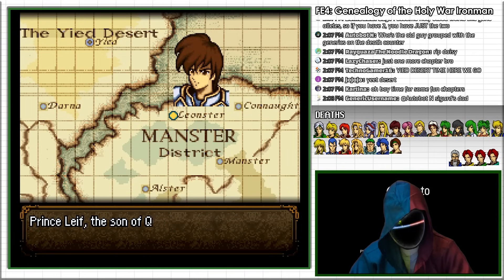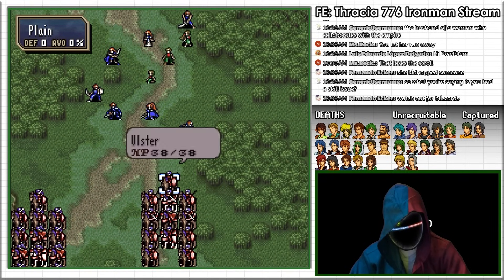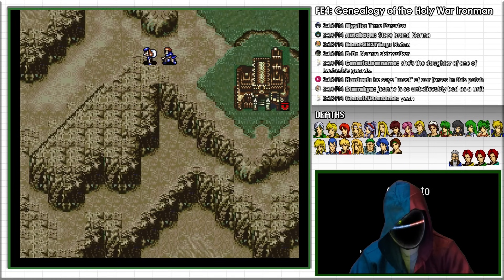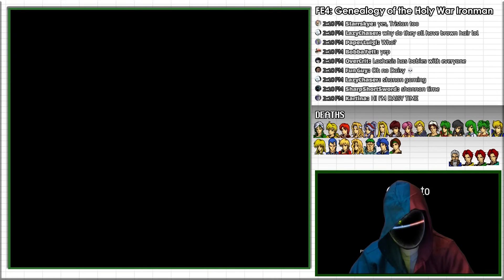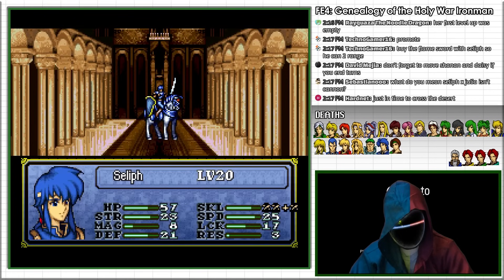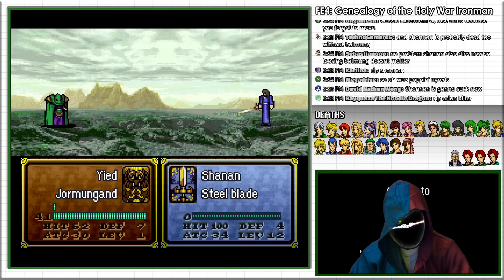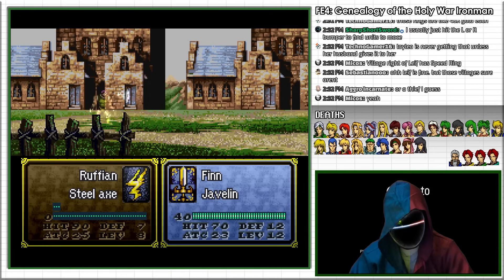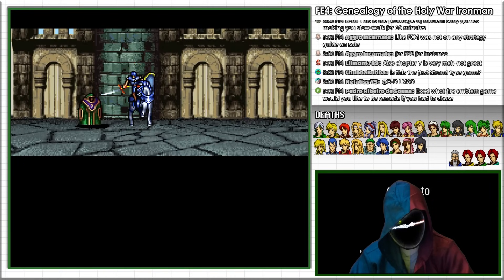FE4 Step 23: Recruit and lose Shannan and Daisy immediately on turn 1 by forgetting to move them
Ruleset:
Ironman: No resetting/reloading, and deaths are permanent.  Game over means starting from the beginning